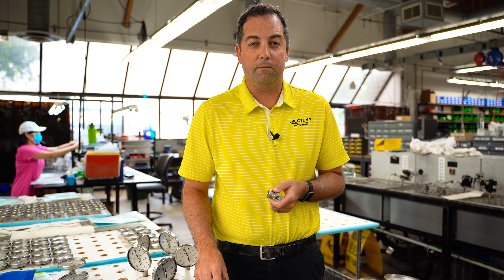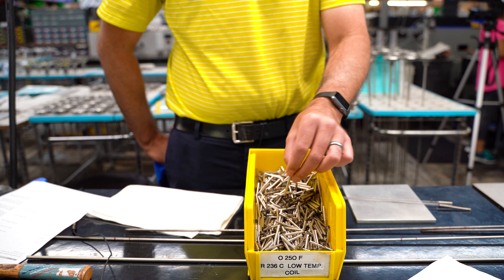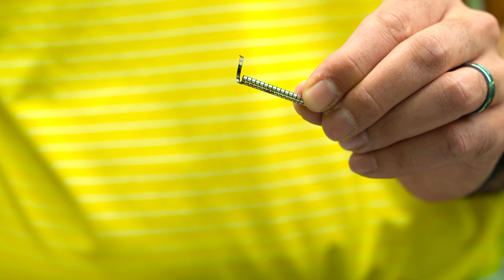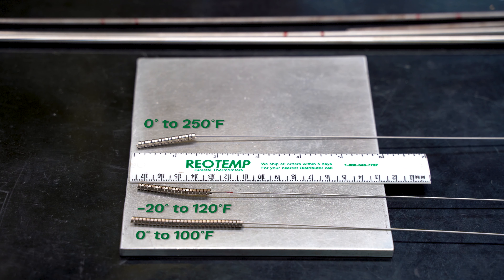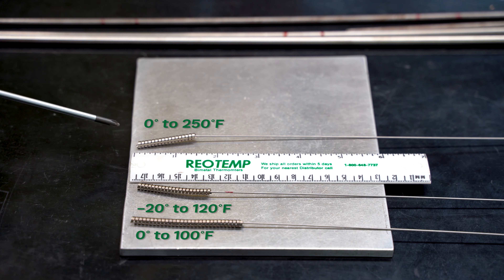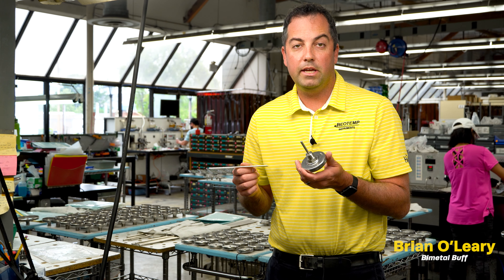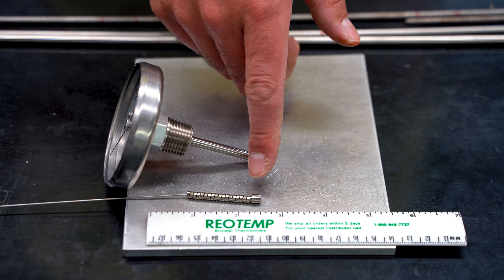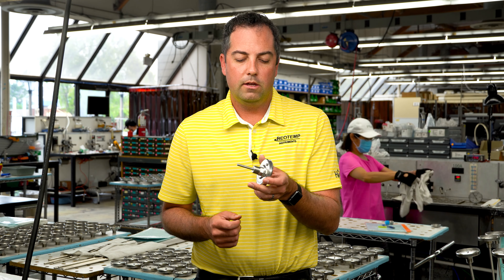Bimetal Thermometer Minimum Stem Length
Dial Indicating Bimetal Thermometers are accurate and convenient instruments to measure temperature. They don't require power to operate, but they do require a least an inch or more of stem insertion into the fluid being measured. Learn how the bimetallic coil works and how much stem insertion is required to get an accurate temperature reading.